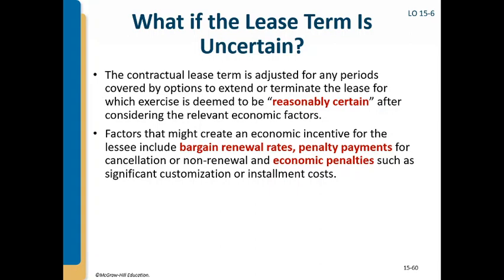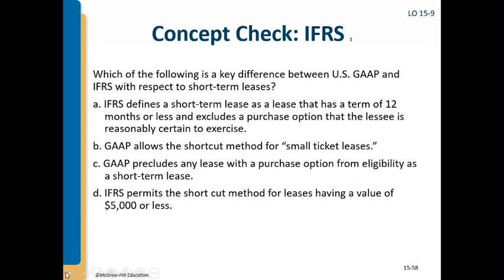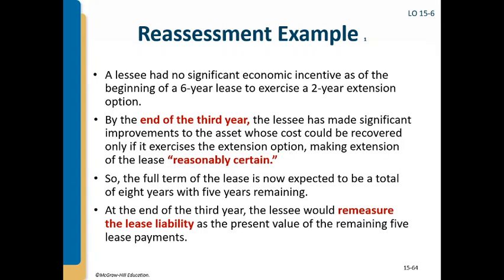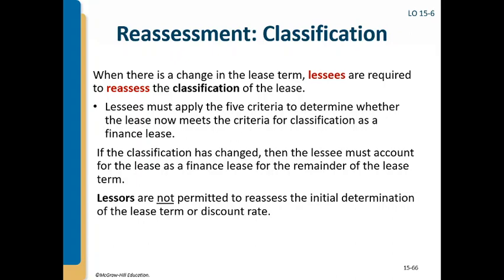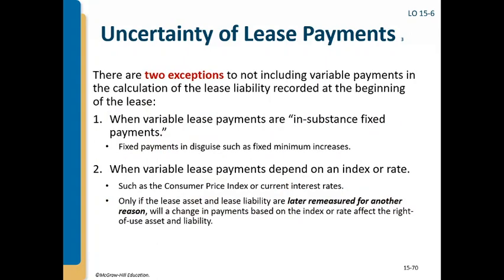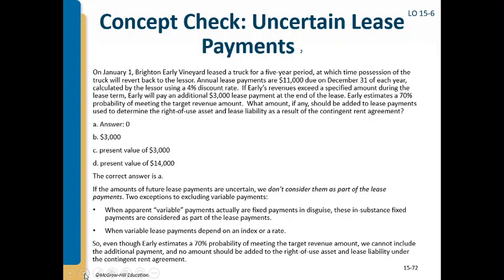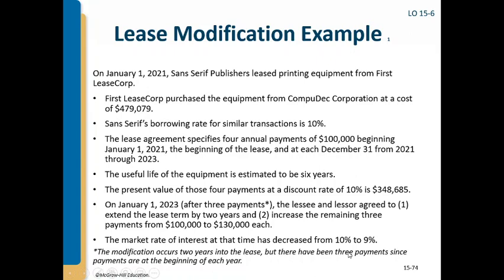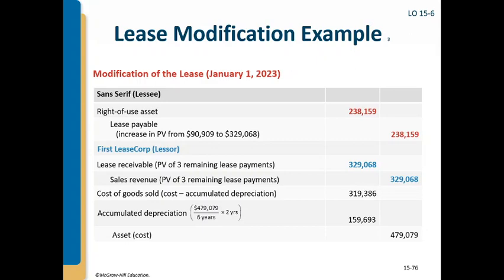ACCT 385 Chapter 15 Lecture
Leases, Part B1